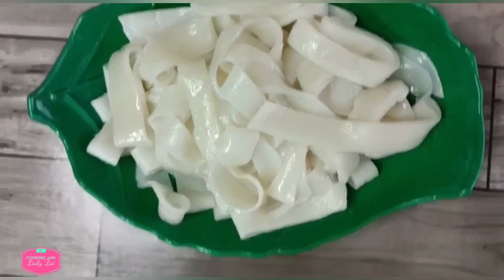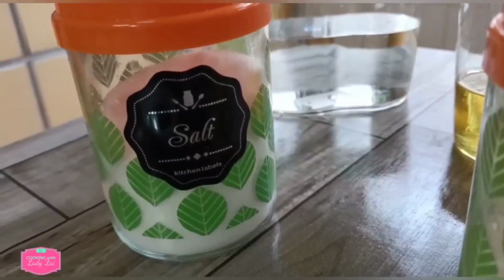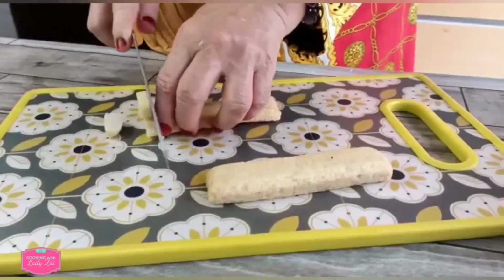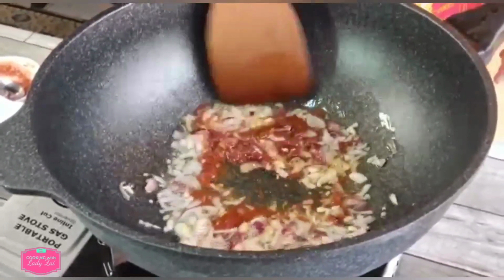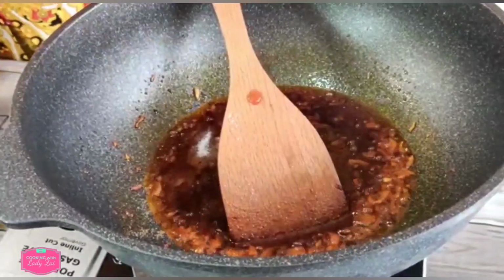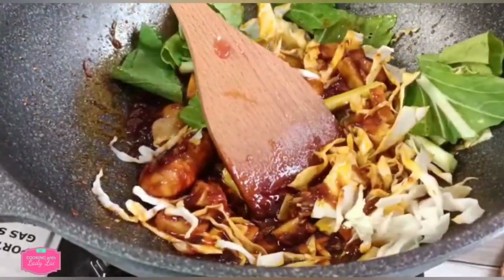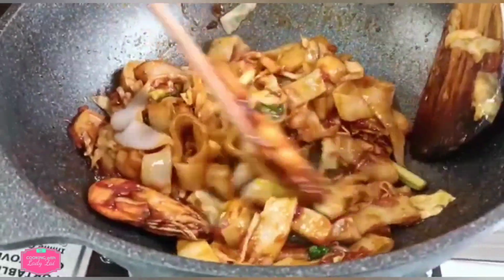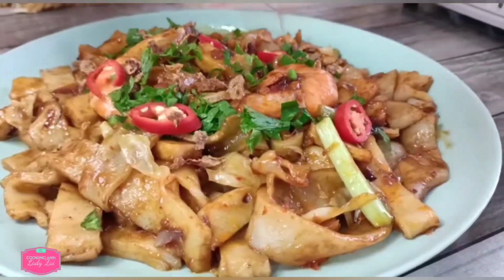Easy Recipe Fried Kue Teow Flat Noodle By Chef Zaidah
Fried kuey teow.

1 pkt kuey teow
2 pips garlic
1 big onion
2 tablespoon chili paste
2 tablespoon oyster sauce
3 tablespoon tomato sauce
2 tablespoon chili sauce
3 tablespoon dark sweet soy sauce
100 gm cabbage
3 stalk mustard leaves
4 fish ball
2 stick fishcake
3 medium prawns
1teaspoon chicken powder
Oil
Salt

1.  Wash and cut vegetables.
2.. Slice fish ball and fish cakes.
3.  Heat oil in wok.
4.  Stir fry onions until fragrant and add in chili paste.
5.  Fry till fragrant add fish balls, fish cakes, prawns and sauces.
6.  Add salt and vegetables.
7.  Stir fry for 2 minutes then add kuey teow.
8.  Stir fry further for 5 minutes put off the fire.
9.  Garnish with sliced celery, red chili and fried onions.
Malay
Kue teow goreng

1 pkt kuey teow
2 ulas bawang putih
1 biji bawang besar
2 sudu besar pes cili
2 sudu besar sos tiram
3 sudu besar sos tomato
2 sudu besar sos cili
3 sudu besar kicap manis
100 gm Kubis
3 batang daun sawi
4 biji bebola ikan
2 batang fishcake
3 ekor udang sederhana
1 sudu teh serbuk ayam
Minyak
Garam

1. Basuh dan potong sayur.
2 . Potong bebola ikan dan fishcake
3. Panaskan minyak dalam kuali.
4. Tumis bawang hingga wangi dan masukkan pes cili.
5. Goreng hingga wangi masukkan bebola ikan,fishcake, udang dan sos.
6. Masukkan garam dan sayur-sayuran.
7. Tumis selama 2 minit kemudian masukkan kuey teow.
8. Kacau lagi selama 5 minit padamkan api.
9. Hiaskan dengan saderi yang dihiris, cili merah dan bawang goreng.
Chinese
炒粿条。

1包粿条
2瓣大蒜
1个大洋葱
2汤匙辣椒酱
2汤匙蚝油
3汤匙番茄酱
2汤匙辣椒酱
3汤匙黑甜酱油
100 克卷心菜
3片芥菜叶
4个鱼丸
2条鱼饼
3只中虾
1茶匙鸡粉
油
盐

1、蔬菜洗净切块。
2.. 将鱼丸和鱼饼切片。
3. 炒锅热油。
4. 将洋葱炒香，加入辣椒酱。
5. 炒香后加入鱼丸、鱼饼、虾和酱汁。
6. 加入盐和蔬菜。
7. 炒2分钟后加入粿条。
8.再炒5分钟关火。
9. 饰以芹菜片、红辣椒和炸洋葱。
Arabic
فرايد كوي تيو.

1 عبوة kuey teow
2 حبة ثوم
1 بصلة كبيرة
2 ملعقة كبيرة معجون فلفل حار
2 ملعقة طعام صلصة المحار
3 ملاعق كبيرة صلصة طماطم
2 ملعقة طعام صلصة فلفل حار
3 ملاعق كبيرة صلصة الصويا الحلوة الداكنة
100 جرام ملفوف
3 ساق من أوراق الخردل
4 كرات سمك
2 ستيك فيش كيك
3 روبيان متوسط ​​الحجم
1 ملعقة صغيرة مسحوق دجاج
بترول
ملح

1. اغسل الخضار وقطعها.
2 .. قطع كرة السمك وكعك السمك إلى شرائح.
3. تسخين الزيت في المقلاة.
4. يقلب البصل حتى تفوح رائحته ويضاف في معجون الفلفل الحار.
5. يقلى حتى تفوح رائحته إضافة كرات السمك وكعك السمك والقريدس والصلصات.
6. أضف الملح والخضروات.
7. يقلب المزيج لمدة دقيقتين ثم يضاف kuey teow.
8. يقلب المزيج لمدة 5 دقائق ويطفئ النار.
9. يُزين بشرائح الكرفس والفلفل الأحمر والبصل المقلي